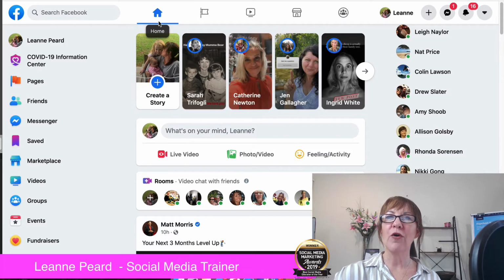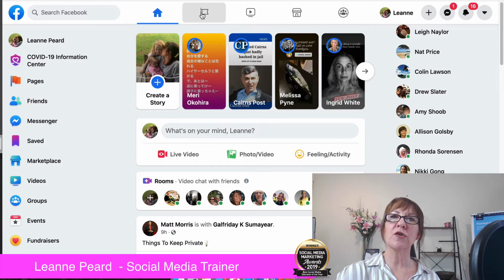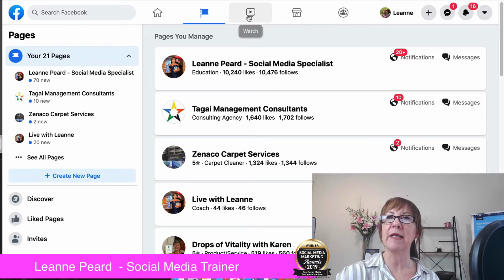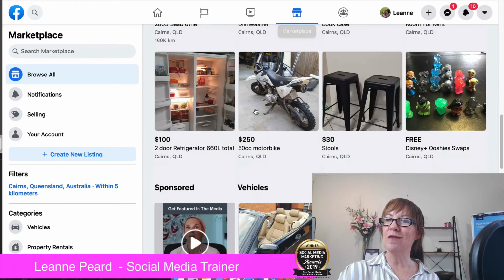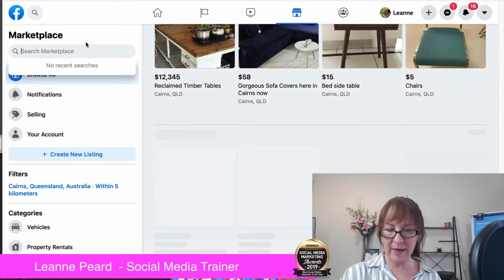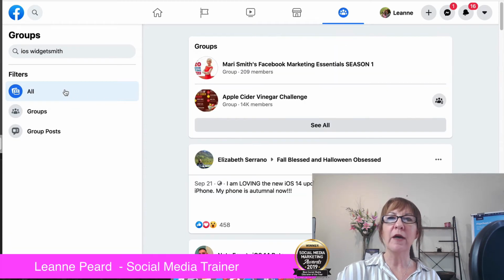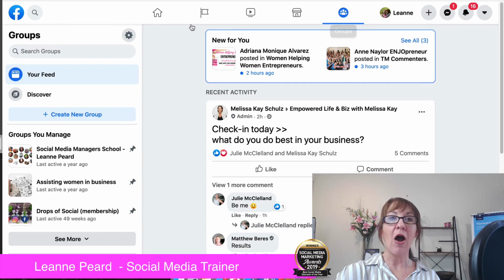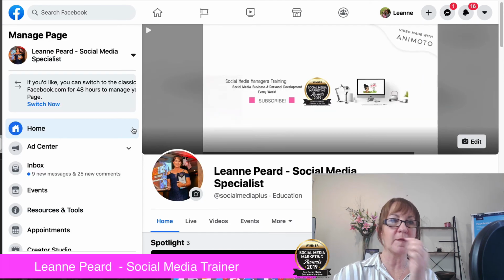New Facebook feature and how to use it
In this video, I am going to share with you the new Facebook Feature, 2020, I have just opened up my desktop and thought we can navigate it together.

Let's Go.

Hey guys! I'm honestly so excited for today's YouTube video and to be able to share these tips with you guys! If you've been following my channel for a while, then you know that growing my channel wasn't always easy.

Create a plan to grow your business with only one piece of content? Get my discounted online course here!  CODE IS "BIZ" $27

LEARN
Social Media Managers School